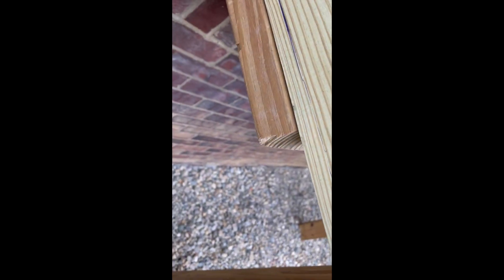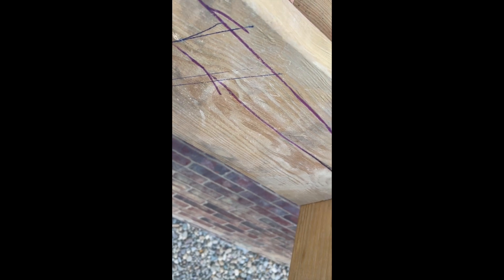Install a rail post for deck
This video shows DIY users how to install a rail post for deck.